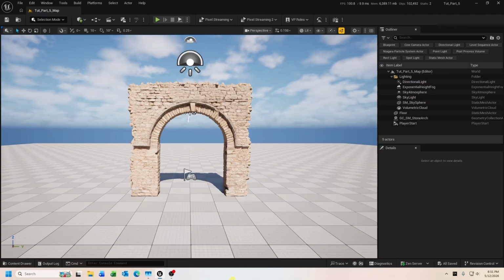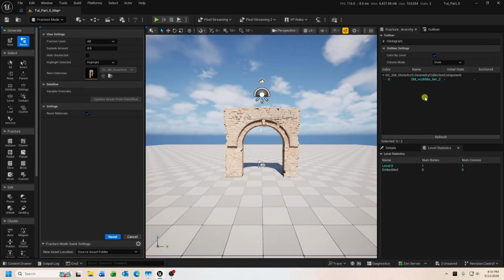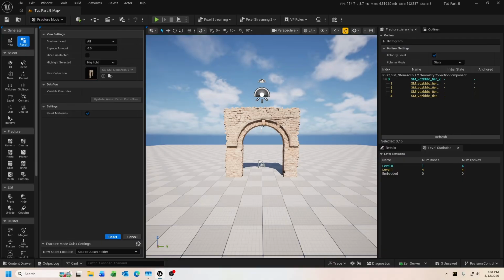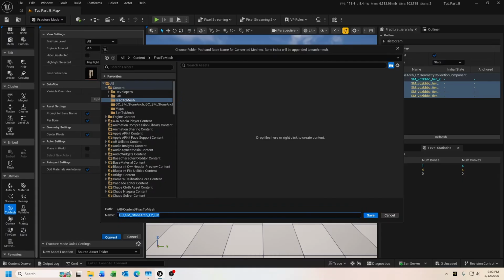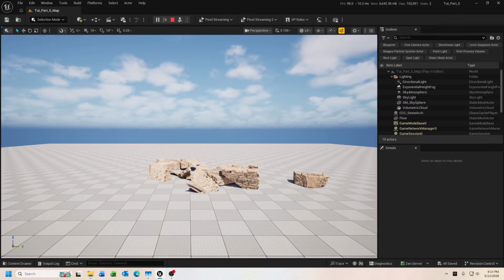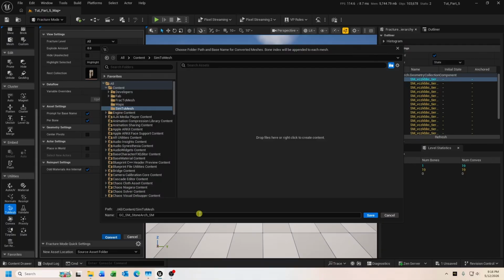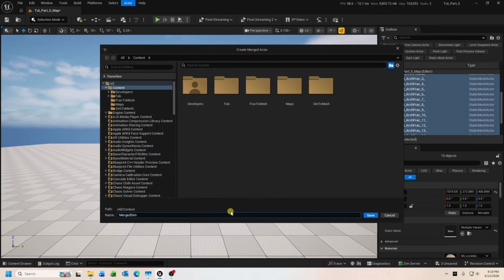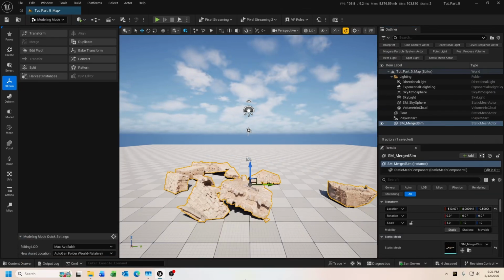Unreal Engine 5.7 - Chaos Destruction for Beginners - Part 5: Tips & Tricks.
In Part 5 of this series, we'll cover some Tips and Tricks that can help you with your Fracture workflow, as well as how to create secondary assets for your simulation scene.

Chapters:
00:00 - Intro
00:30 - The problem with RESET.
03:07 - Saving Fractures as Static Meshes.
04:33 - Saving any frame of your Simulation as a Static mesh.
08:19 - Outro

System Specs
CPU:  13th Gen Intel Core i9-13900KF (24 cores)
Memory: 32gb
Graphics Card: ASUS GeForce RTX 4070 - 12GB